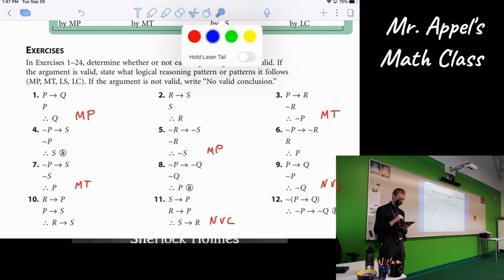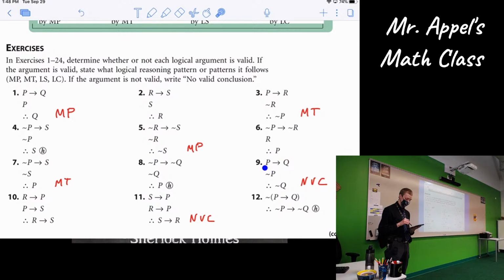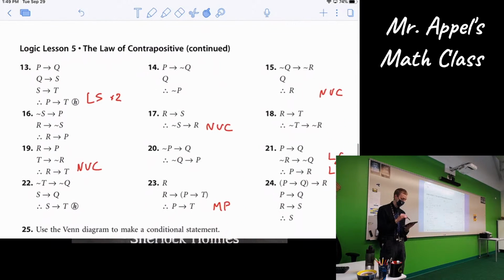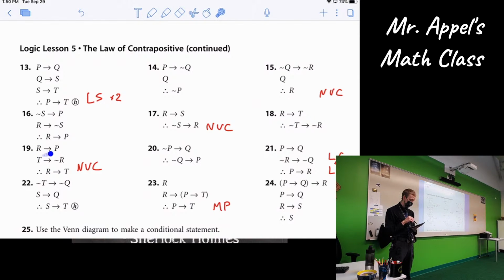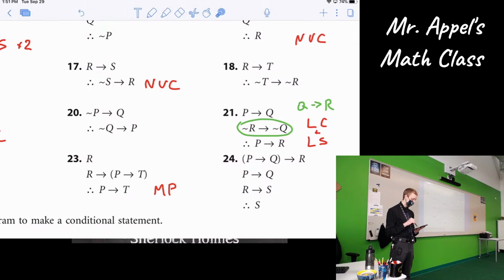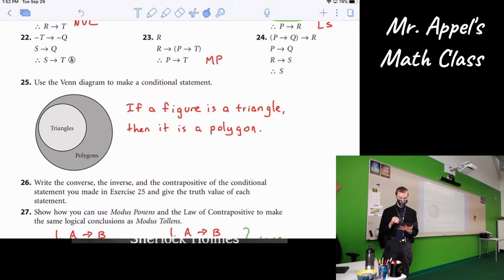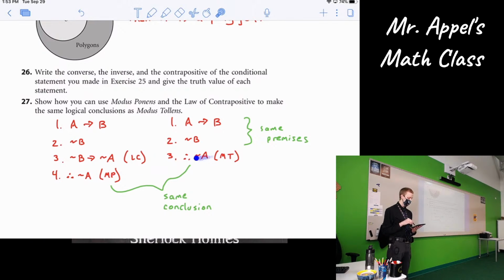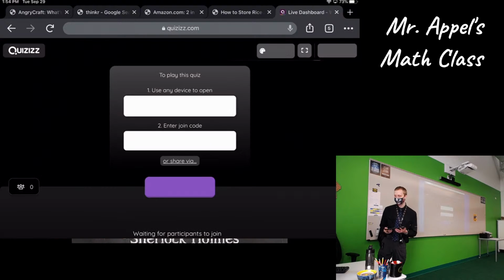TUES 9/29/20 Geo 8